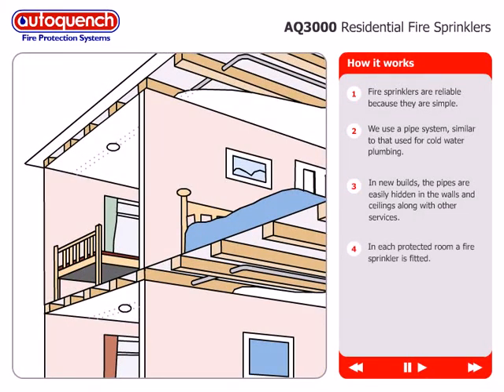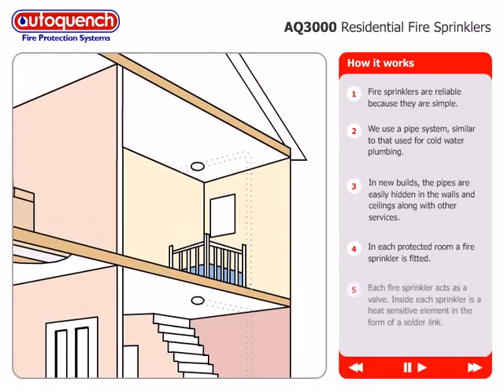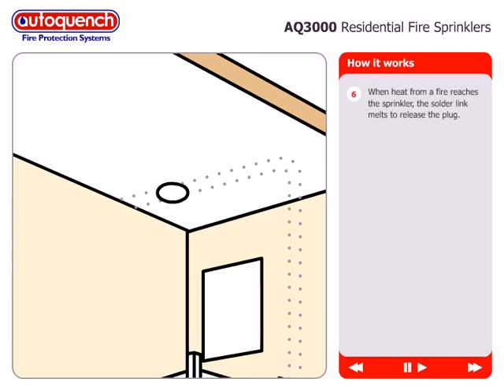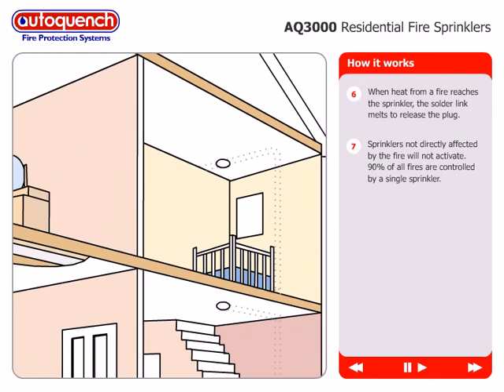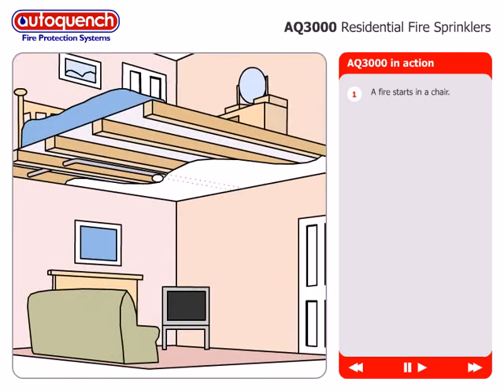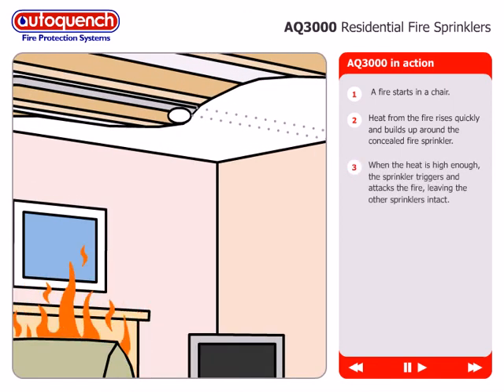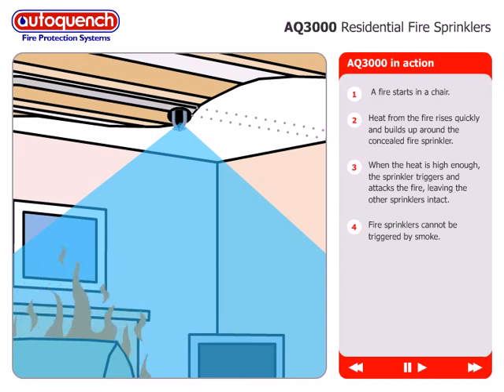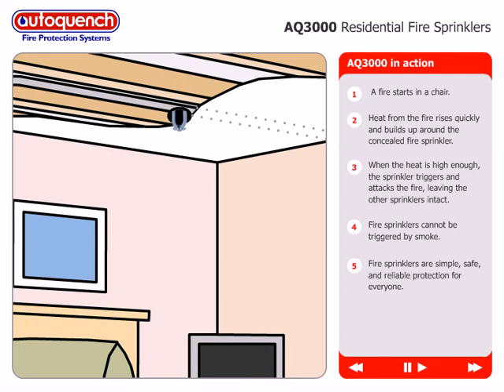Residential fire sprinklers UK - Autoquench AQ3000 - How it works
Domestic and residential fire sprinklers to BS9251:2014